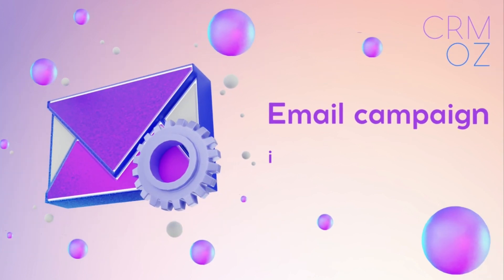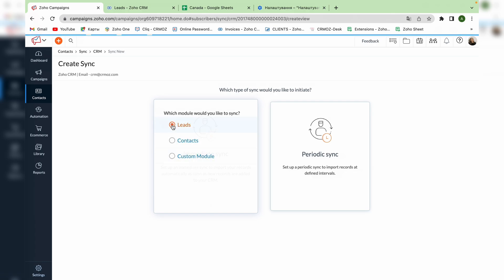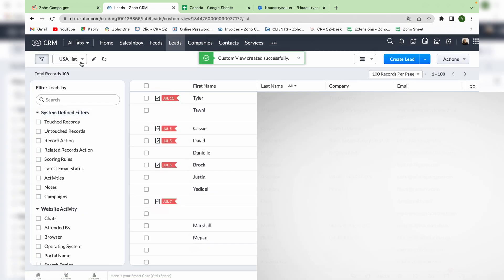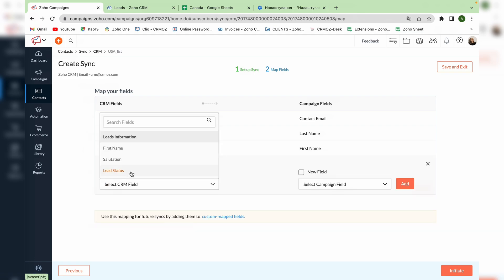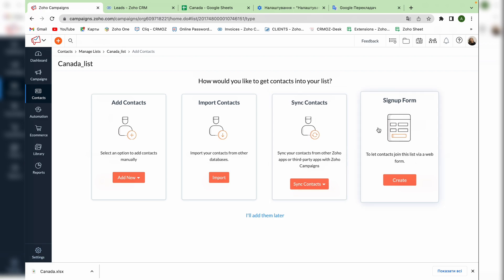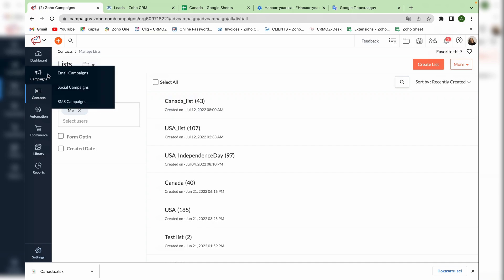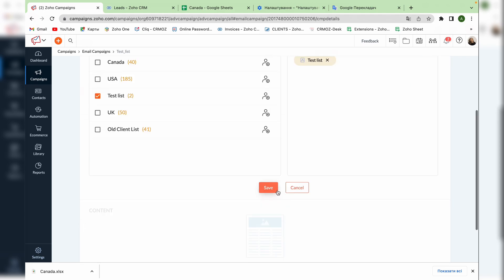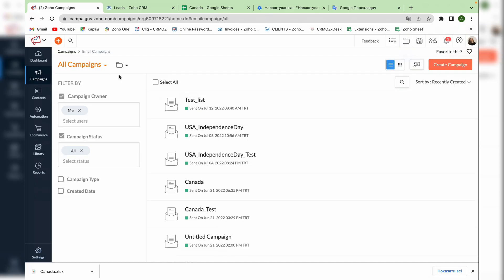Email campaign in 5 minutes using Zoho Campaigns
Using Zoho Campaigns, you can create an email campaign in under 5 minutes!
Download contact lists from the CRM system, filter contacts by the criteria you need, and create powerful campaigns. You can also make a contact list from a document by downloading it from your PC or using the ready-made integrations: Google Drive, Dropbox, One Drive, Evernote, and more!